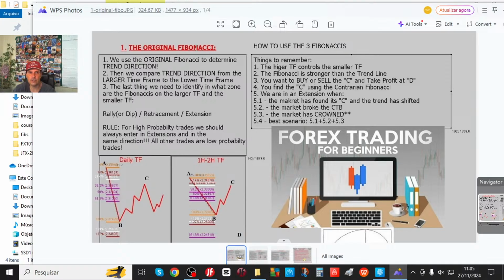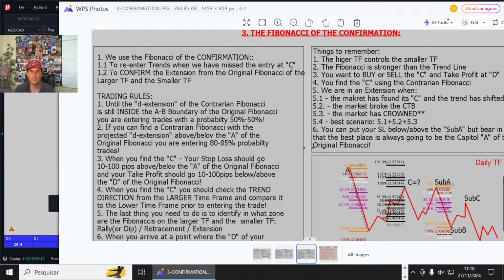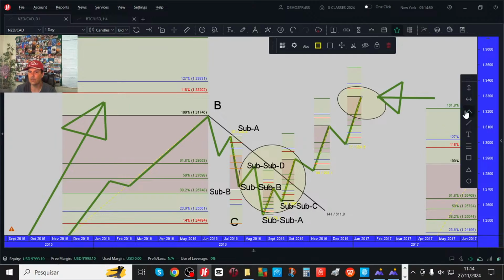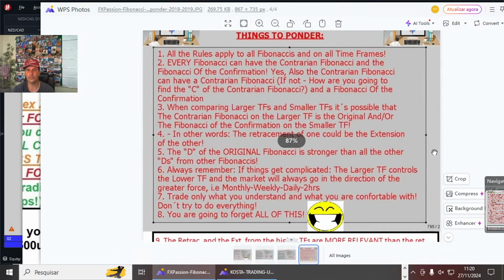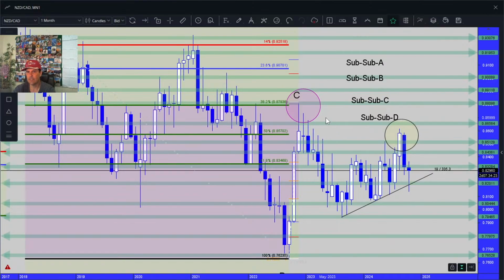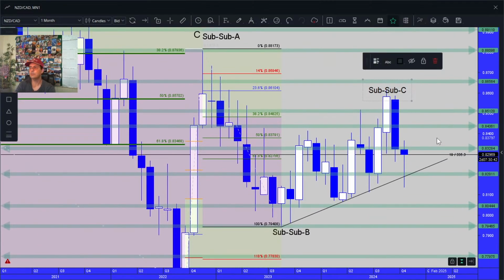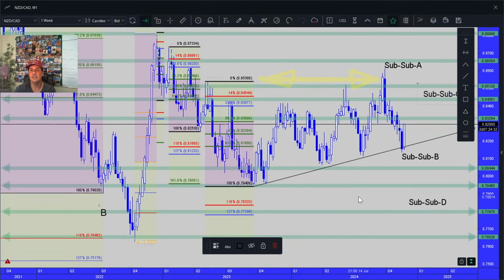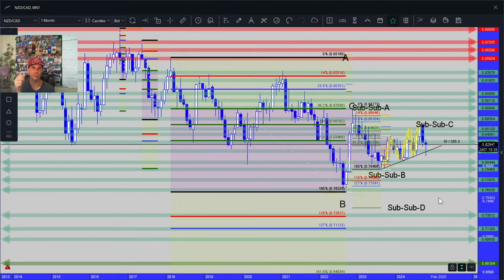Trading Fibonacci Numbers: The Confirmation Fibonacci and the RULES!